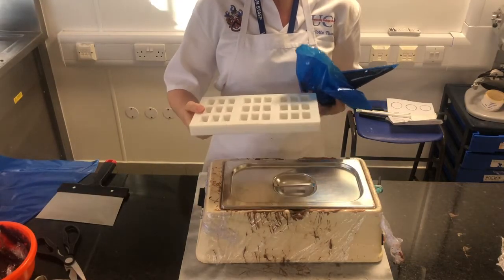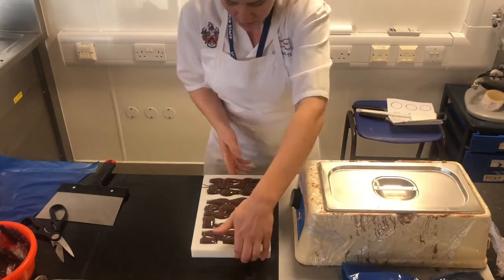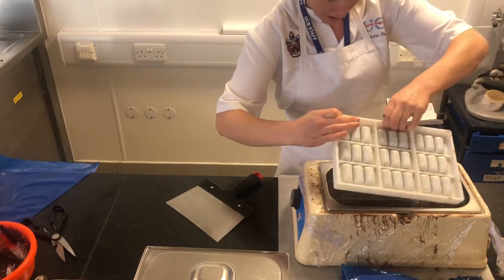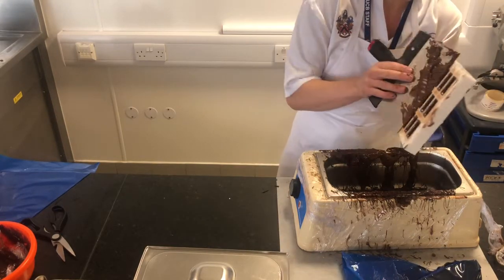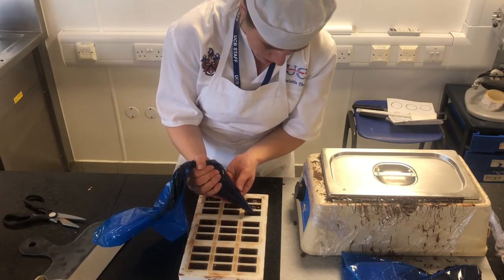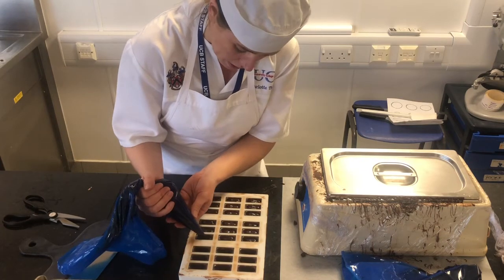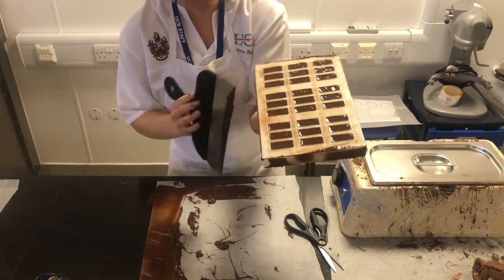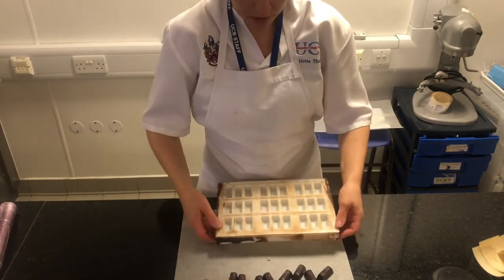Dark chocolate pralines filled with raspberry ganache